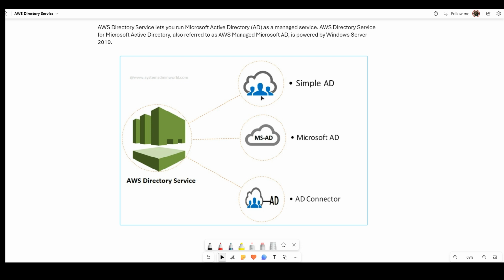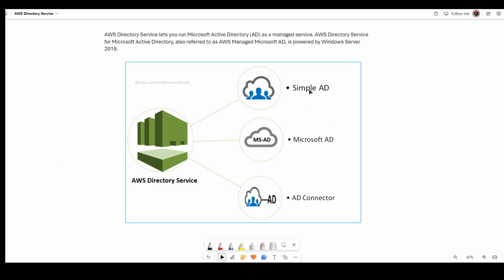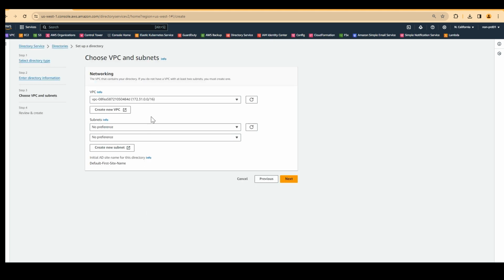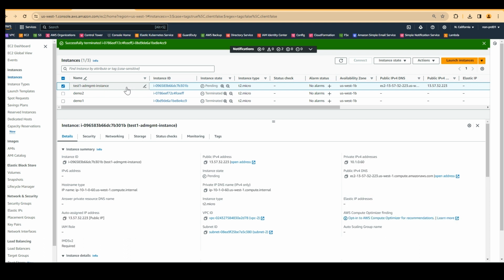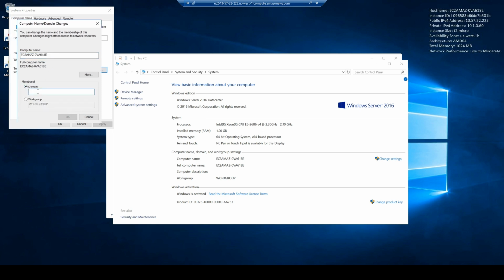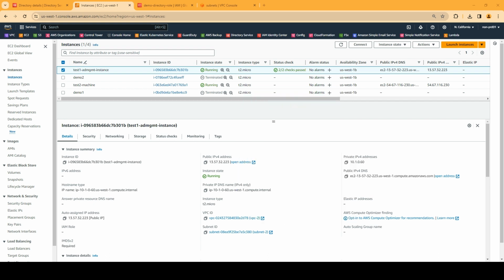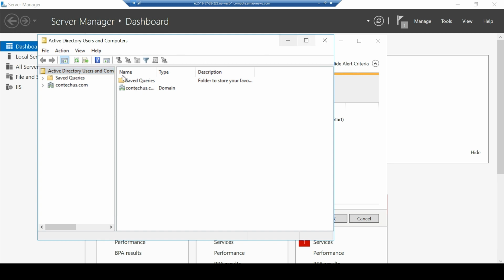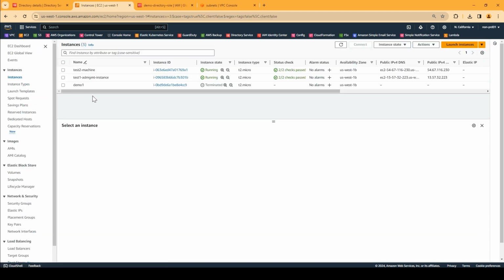What is AWS Directory Service and How to deploy it AWS Directory Service for Microsoft AD.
AWS Directory Service provides multiple ways to use Microsoft Active Directory (AD) with other AWS services. Directories store information about users, groups, and devices, and administrators use them to manage access to information and resources.
AWS Directory Service includes several directory types to choose from:

AWS Directory Service for Microsoft AD
AD Connector

Also known as AWS Managed Microsoft AD, AWS Directory Service for Microsoft Active Directory is powered by an actual Microsoft Windows Server Active Directory (AD), managed by AWS in the AWS Cloud. It enables you to migrate a broad range of Active Directory–aware applications to the AWS Cloud. AWS Managed Microsoft AD works with Microsoft SharePoint, Microsoft SQL Server Always On Availability Groups, and many

aws awstraining awscloud directoryservice activedirectory cloudarchitect thecloudbaba sumit sumitk 🚀 Kickstart Your Cloud Career in Just 8 Weeks!